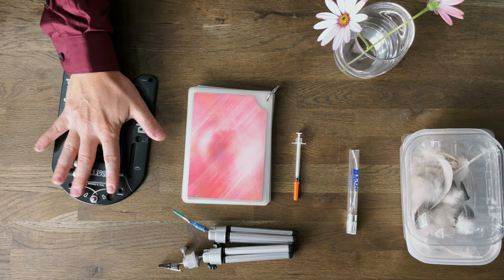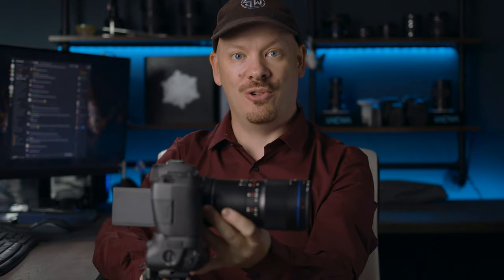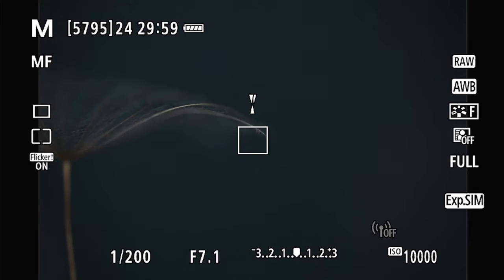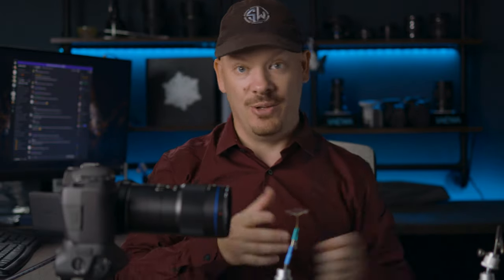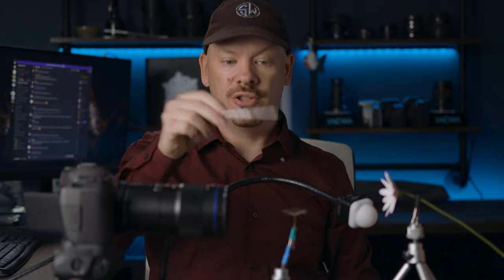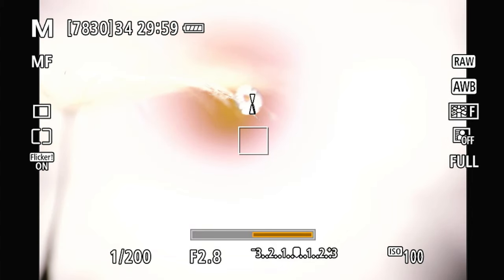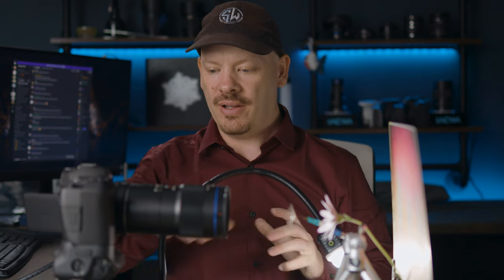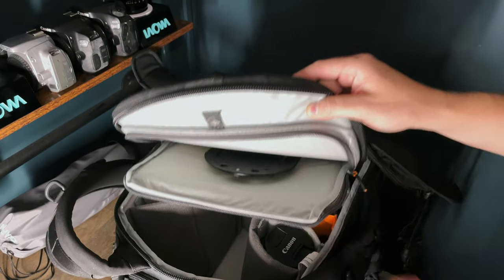Water Drop Macro Photography with the Platypod!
In this video, I'll be taking the Platypod Max Macro for a quick play and see if it's any good for tabletop macro photography with water drops.